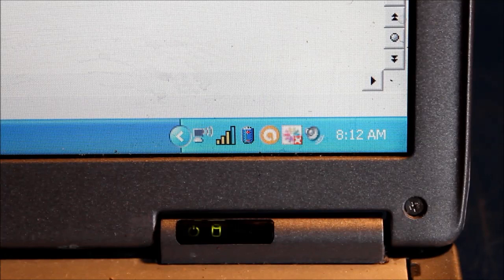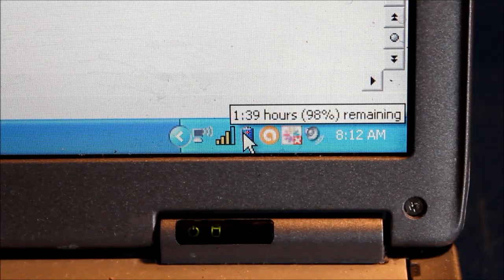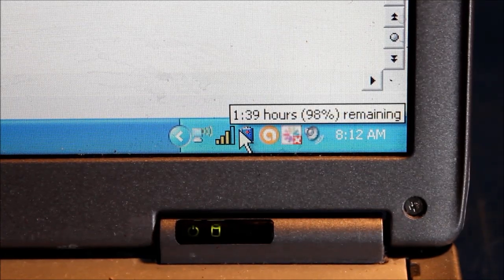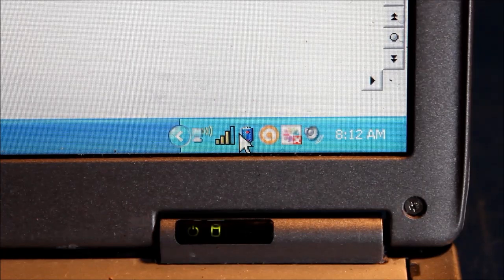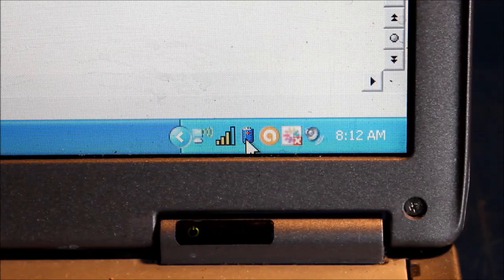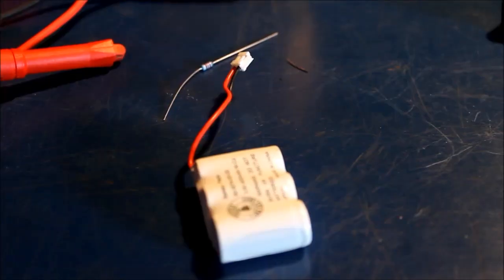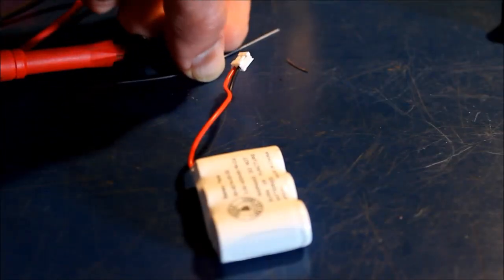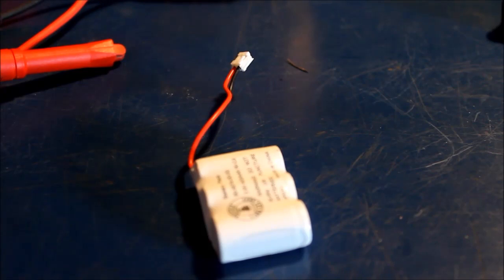How to charge a rechargeable battery with a variable DC power supply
A variable dc power supply can be used to put the juice back into a variety of small batteries for electronic devices. This video shows three types of batteries being charged by this useful device. This method can get you out of a jam when a charger is lost or goes bad. For step by step text and still pictures of this procedure